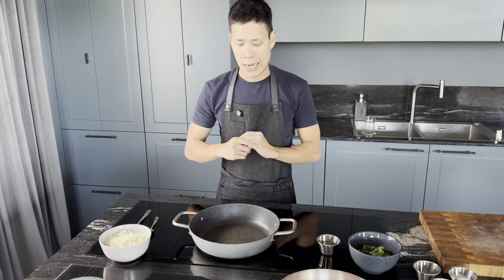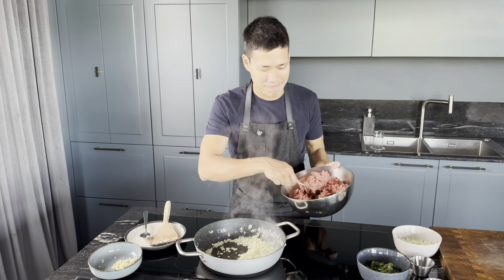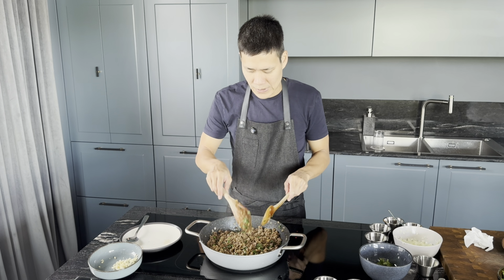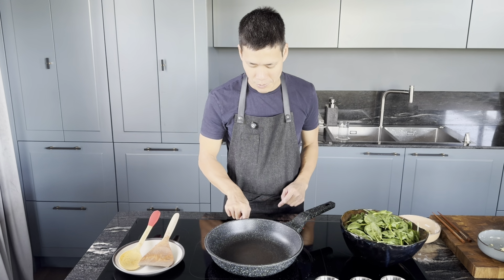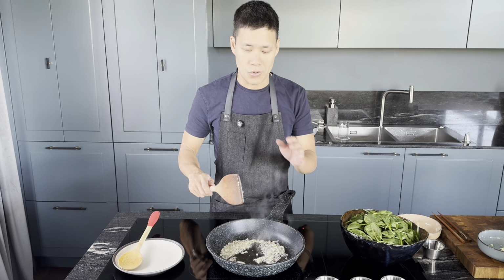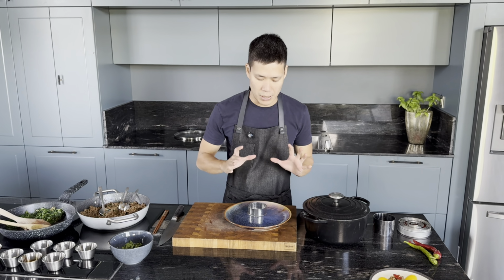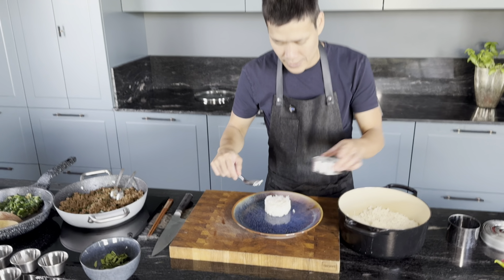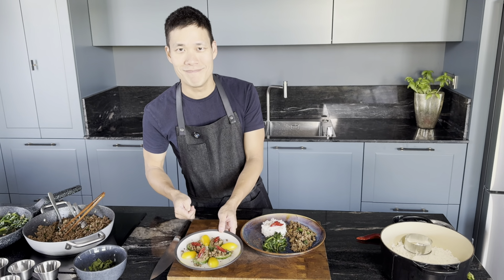Thai Basil Minced Pork - Rufus Cooking Class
Welcome to Rufus Cooking Class! In today’s video, we’re bringing you a quick and delicious recipe for Thai Basil Minced Pork (Pad Kra Pao Moo) – a classic Thai street food dish that's bursting with flavor. Perfect for busy weeknights, this dish combines ground pork with aromatic garlic, fresh Thai basil, and a hint of spice, making it a crowd-pleaser every time!

What You'll Learn in This Video:

How to prepare authentic Thai Basil Minced Pork
Essential ingredients for an authentic Thai taste
Step-by-step instructions to recreate this dish at home
Whether you’re new to Thai cuisine or a seasoned fan, this recipe will impress.

Enjoy cooking, and let’s dive in!